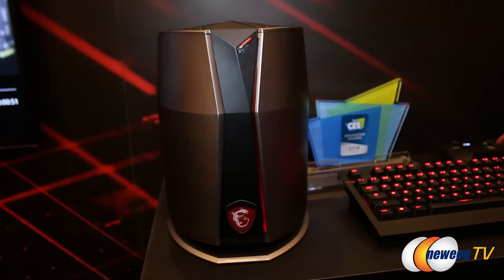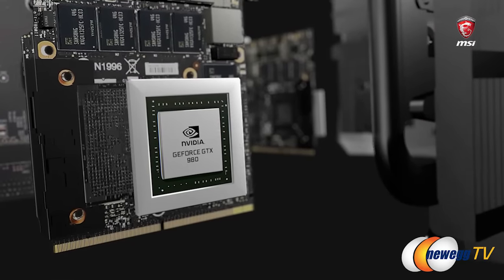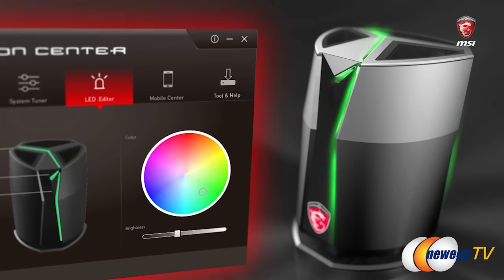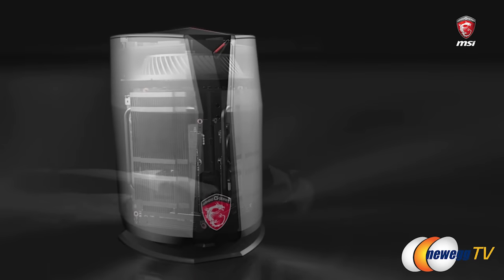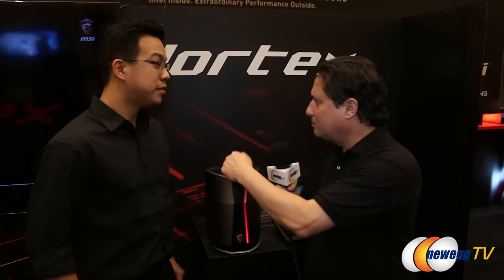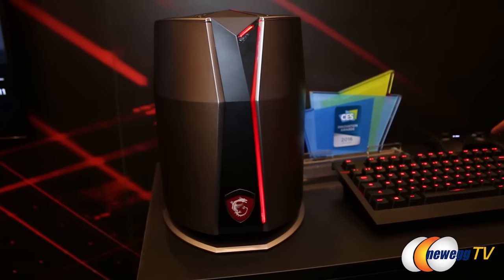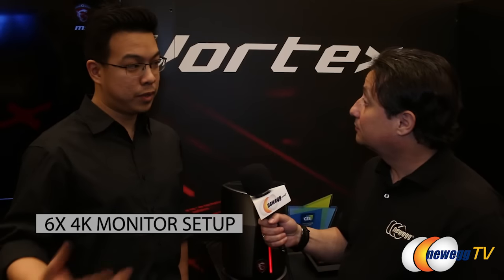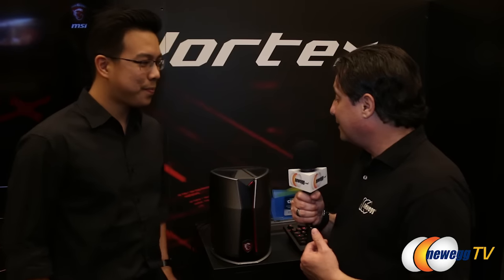MSI Vortex Gaming PC - CES 2016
MSI debuts the Vortex Gaming PC.
The Vortex is overclock-able and has the capability to house dual SLI GeForce GTX 980. The name is inspired by the cylindrical design that houses a single fan that cools throughout the entire system. Looking for more monitor real estate? The Vortex can also support up to six 4k monitors.

- Credits -
Presenter: Carey Holzman
Camera: Tina
Producer: Chase
Post-Production: Anna